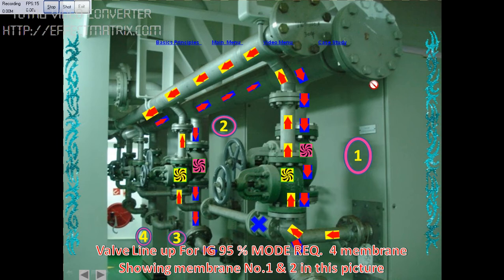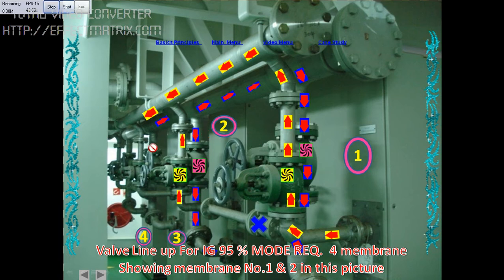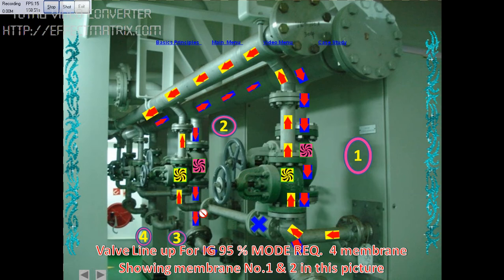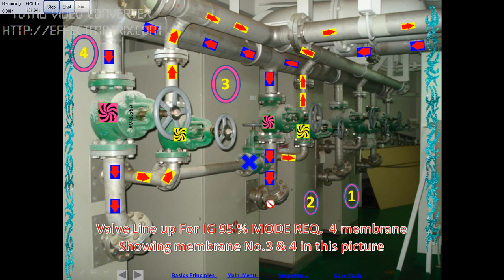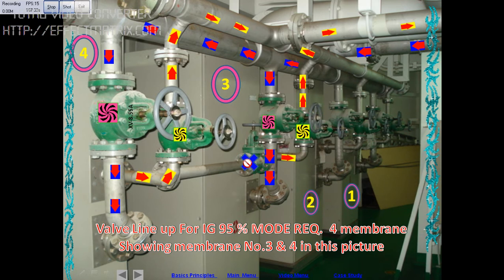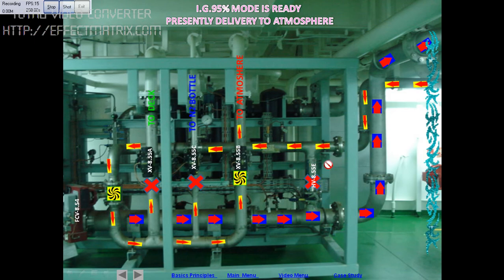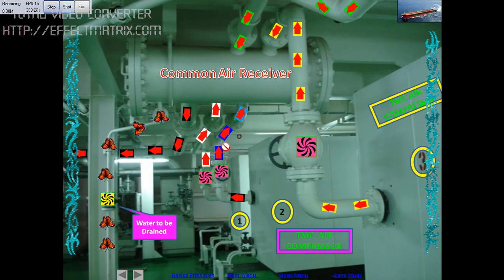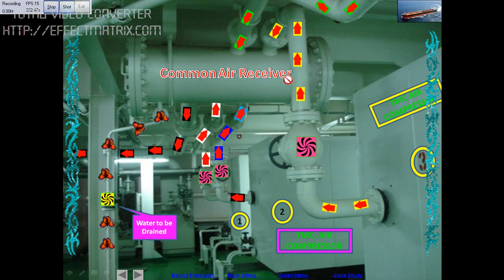Nitrogen Generator : Important Tips For Engineers